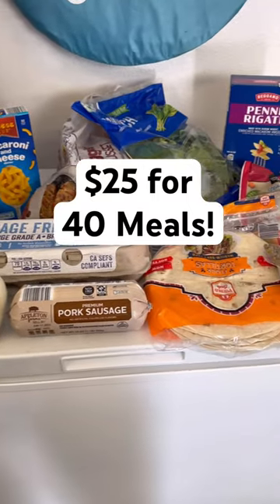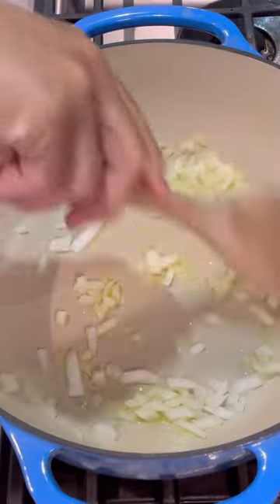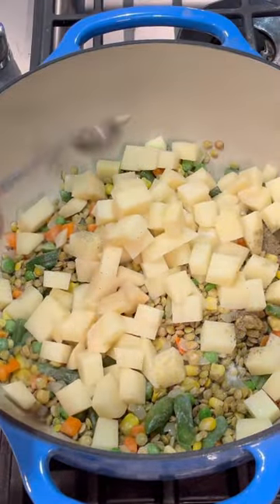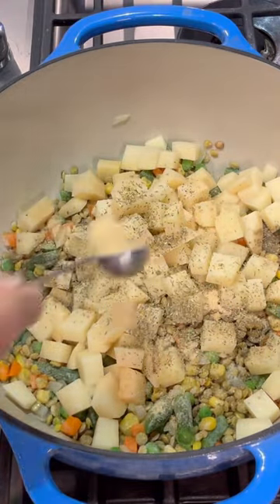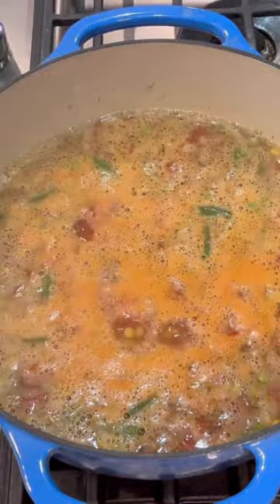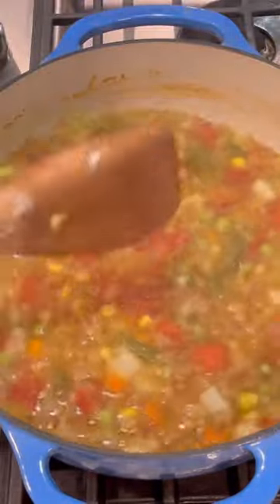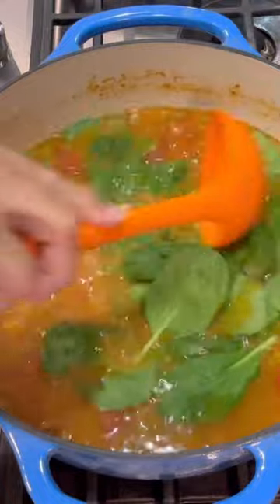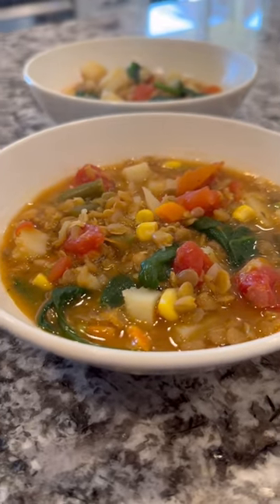Full recipes and grocery list on my channel!